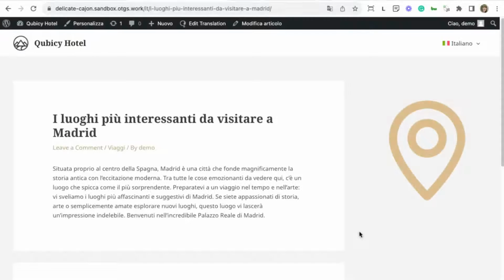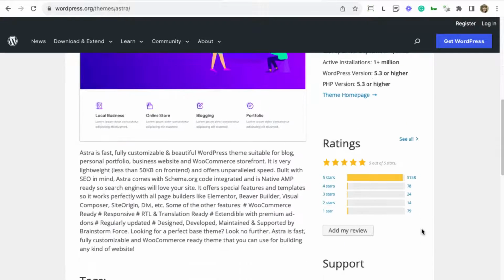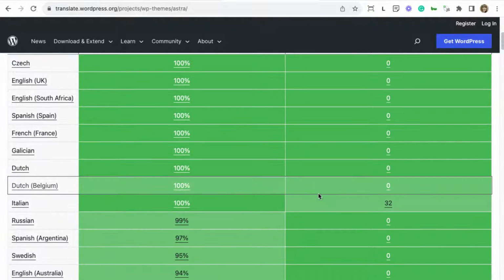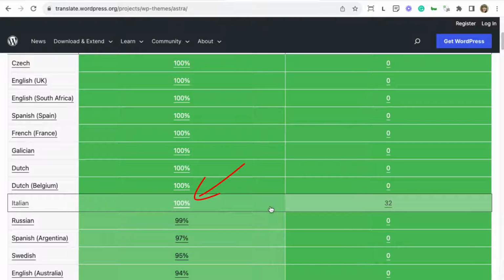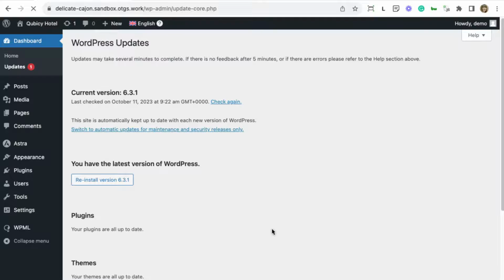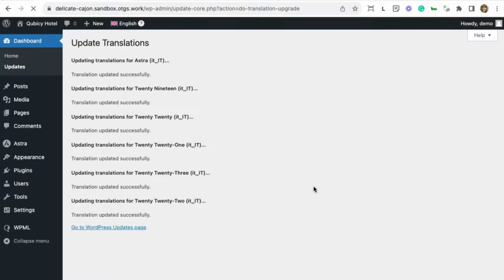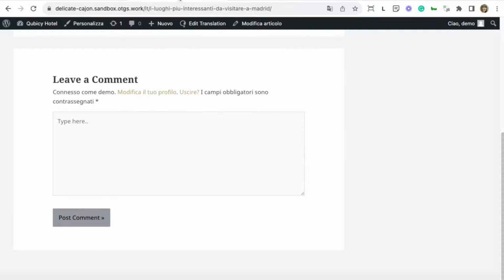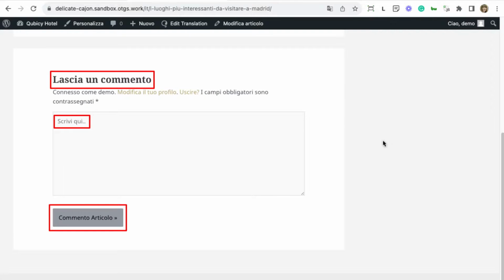How to update missing theme or plugin translations with WPML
Some themes and plugins are fully translated into multiple languages, but these translations might not appear on your website's front-end. This can happen for different reasons, including if you set the languages in WPML after installing the theme or plugin. This video tutorial guides you on how to update those missing translations in just one click.

0:00 Intro and example of missing theme translations
0:16 Checking if the theme comes translated into your site's languages
0:38 Updating the theme translations from your WordPress site
0:57 Viewing the updated translations on the front-end of your site

Read more about finding strings that don’t appear on the String Translation